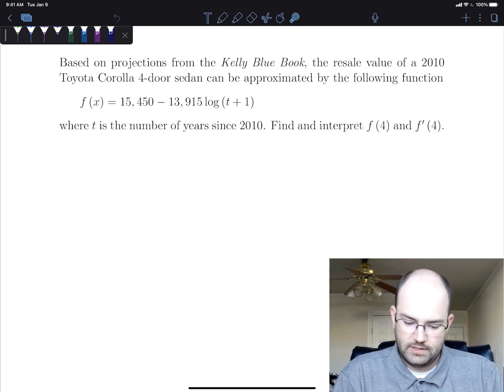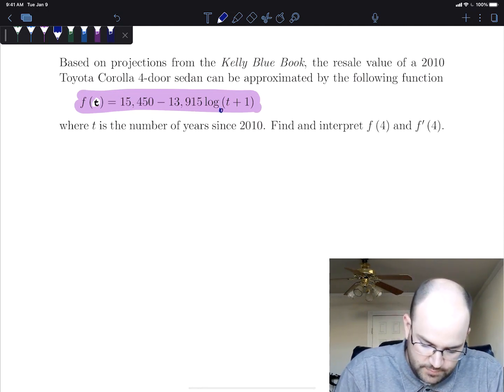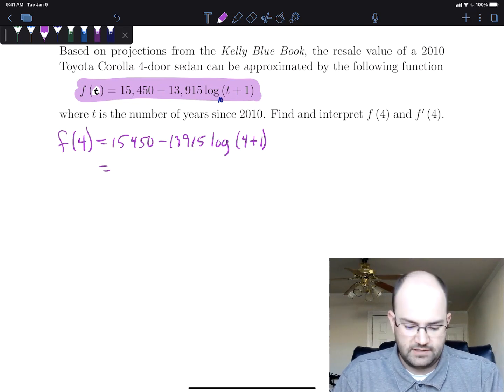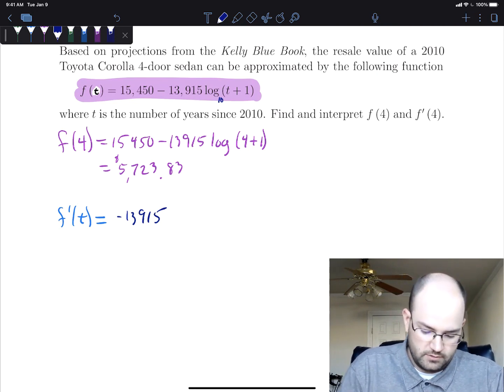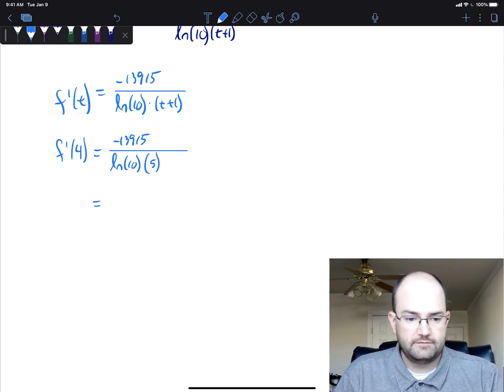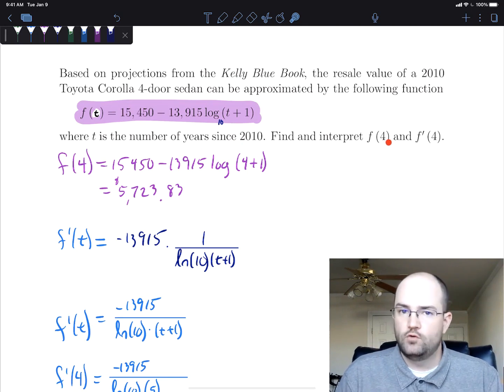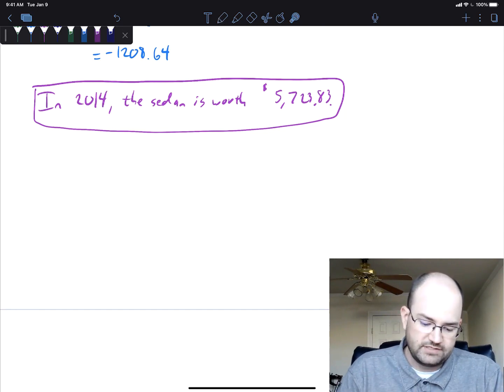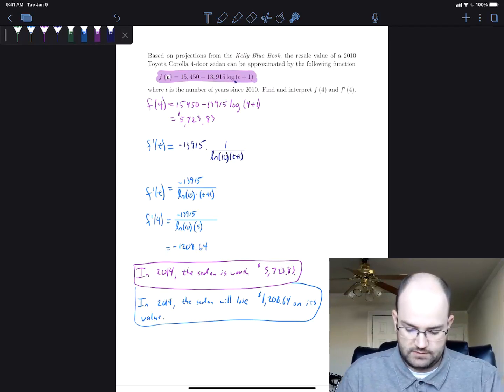1315 Ch12 S5 Ex14 Log Derivatives